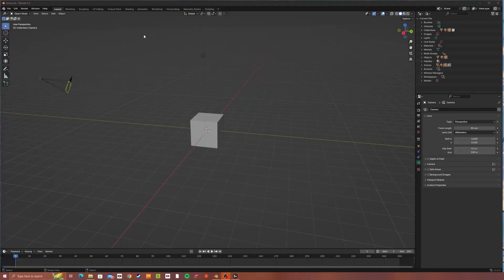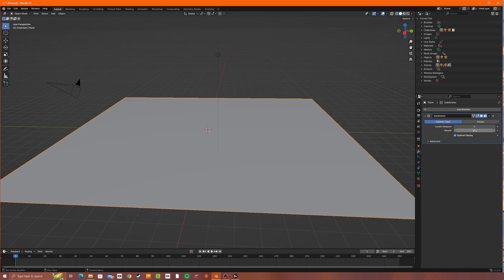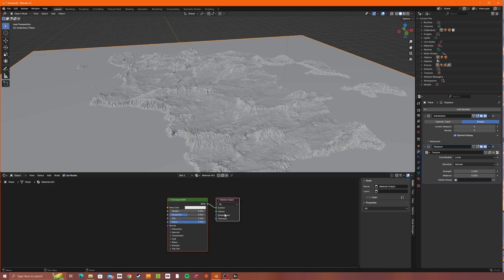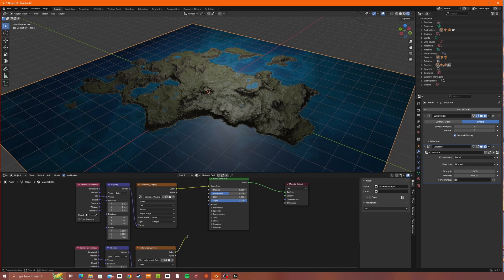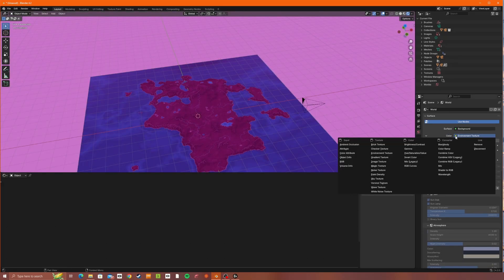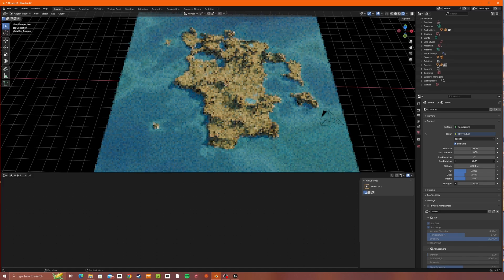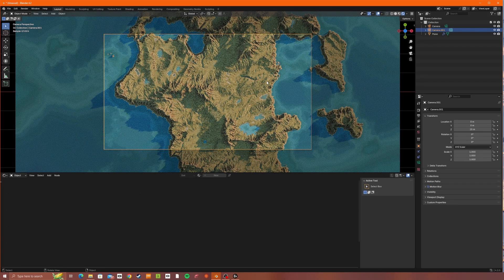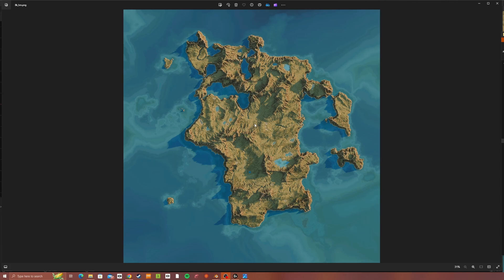3D Fantasy Maps with Gaea2 (Part 3 Rendering with Blender)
This video covers the process of importing the outputs from Gaea2 into Blender, to create stunning renders. I forgot to mention in the video, there's a great tutorial you can follow to get nice looking clouds in Blender, to replicate the thumbnail

If you don’t want to do this yourself, or pay for the premium versions of Gaea2 to get the higher quality heightmaps or tiled builds, reach out to us through our Etsy store to organise a commission

You can also check out examples of our unofficial fan art interpretations of campaign maps for places like Barovia and Icewind Dale, which are free to download

Download Gaea here, with the option to upgrade to a premium version for higher quality results